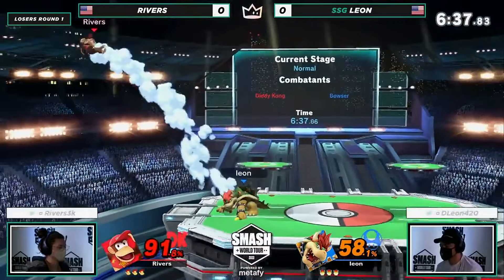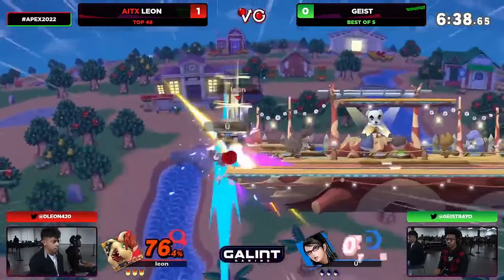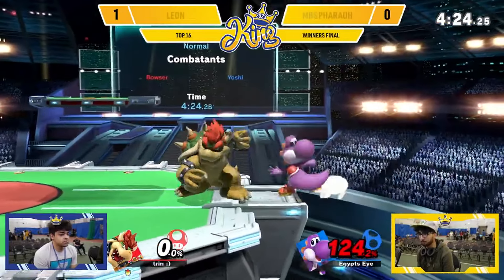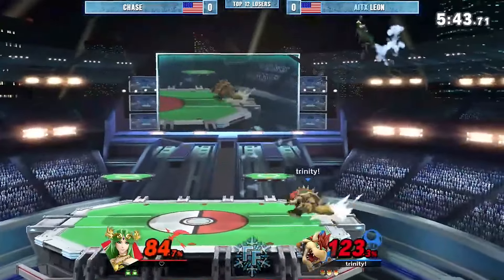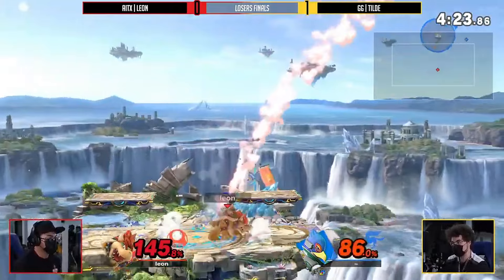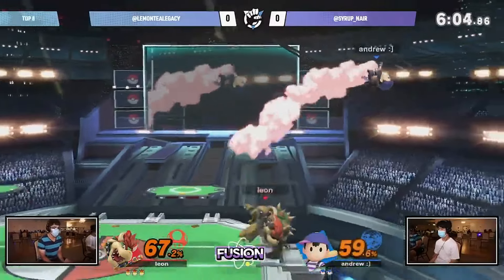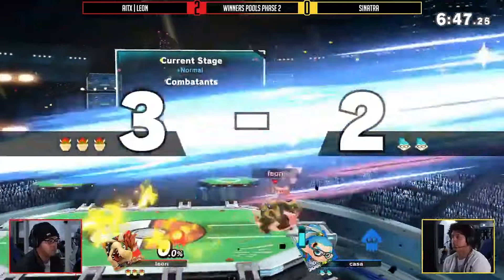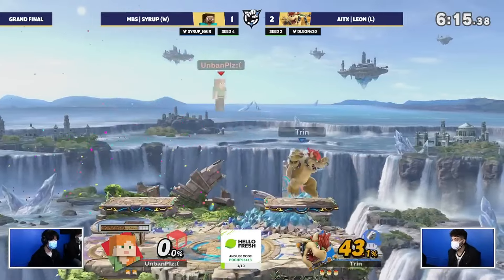LEON MAKING BOWSER LOOK "GODLIKE"